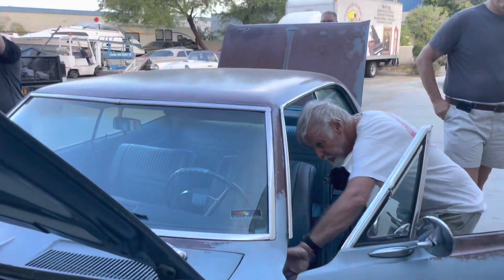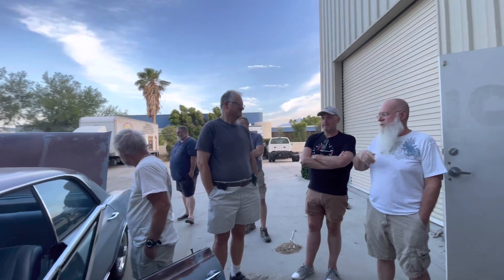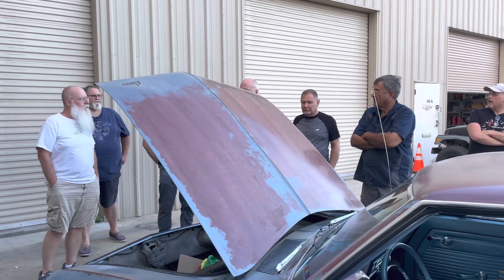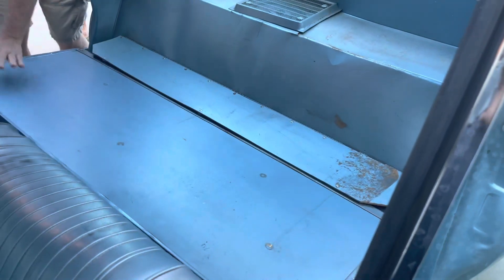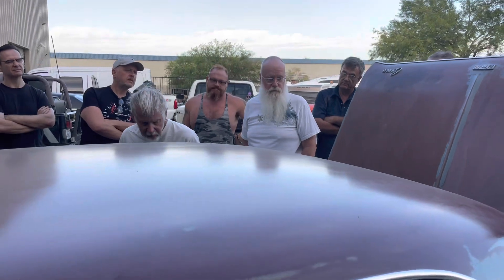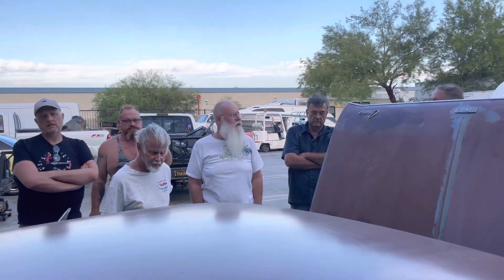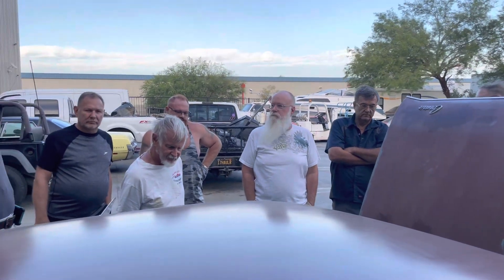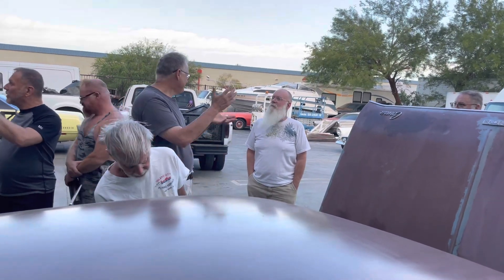Great Autos “Rust Bucket Revival” - Show & Tell - Tom’s 1965 Chevrolet Corvair - Part 2